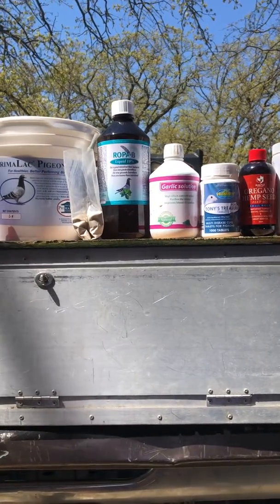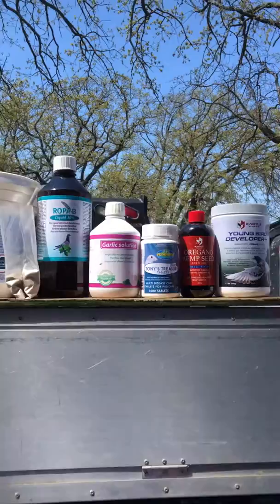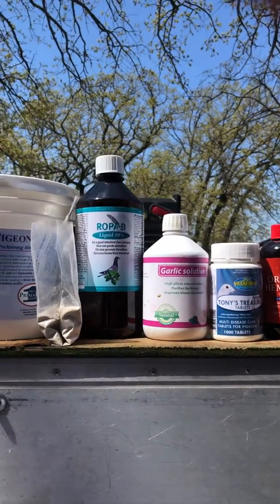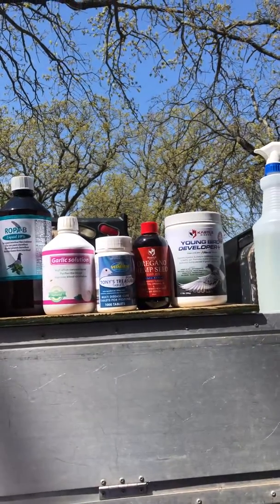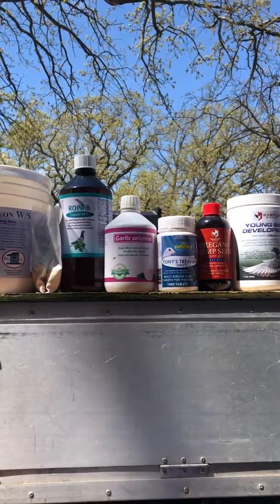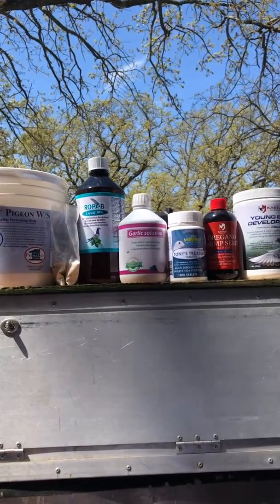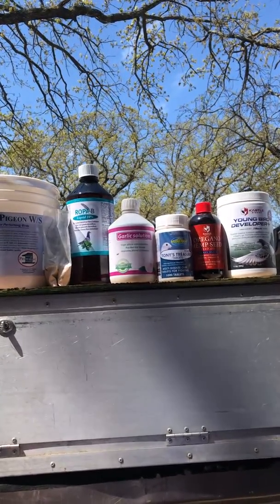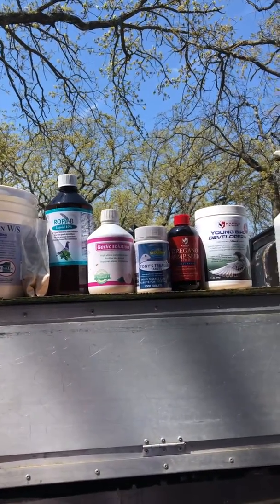2020 Opening day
The Sooner Challenge Opening day